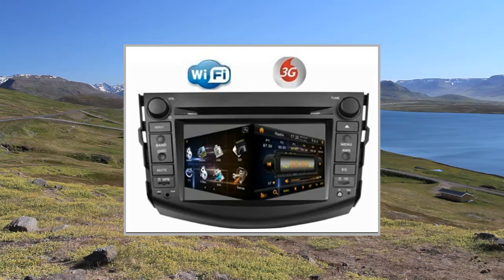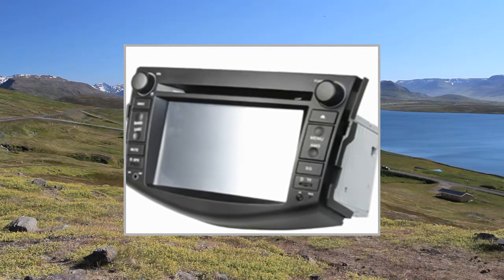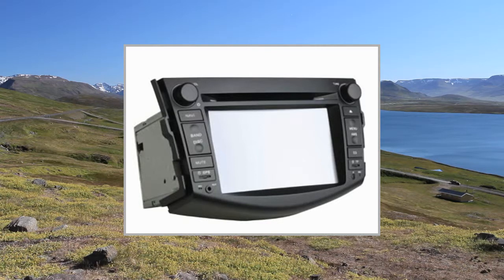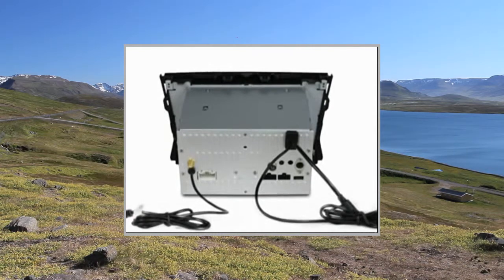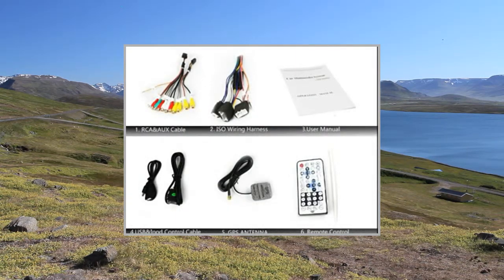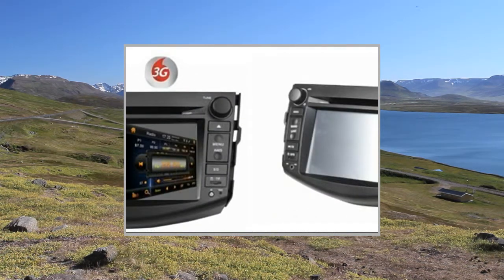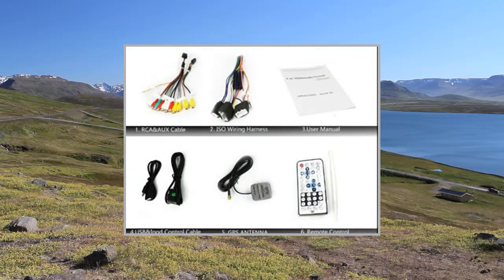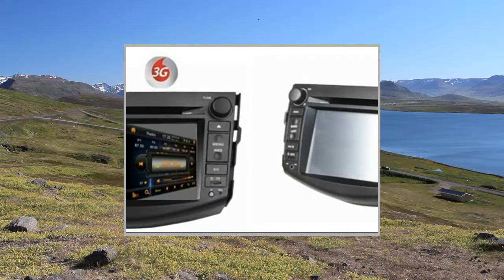FREE SHIPPING 8 inch car dvd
Pгоduсt Dеsсгіptіоn
Display Screen size:8 inch.3G+ wifi dongleScreen type: HD TFT touch screen.800*480pixels. digital RGB. Touch screen control: yes. Display settings: User,standard,light,soft.Display ajustment: brightness, contrast,color.Setup Language settings: English, Spanish, Portuguese,Russian, Arabic. Music Navigation setup: on/off.Steering wheel control setup: yes.Radio area setup: yes.Start logo setup: yes.Wallpater(menu skin setup): yes. Brake detectiving: on/off. Calibaration setup: yes. Sount setup: yes.Screen setup: yes.Disc Play setup: yes.Other normal setups,More information , contact us.GPS OS: Windows 6.0 core.Built-in Memory: 128MB.Max map card: 32GB.GPS languages: 24 kinds of languages.Navigation languages: different languages according to the map.Support map: IGO, ROUTE66, N-drive, Horizon,SYGIC, Cosmic, others almost all map brand.Support 2D/3D: YES.Support voice guide and other normal map features.DVD Disc type: DVD play support DVD/DVD+-R/WMA/MP3/MP4/DIVX/XVID/CD/VCD/SVCD and so on.Disc loader: kepai disc loader, good quality.Anti-shake: yes. Bluetooth Version: Bluetooth 2.0,class 2. good functions. A2DP.Support handfree call.BT music play: yes.Phone book: yes.Call record: yes.Setup: yes.TV Digital tv: built-in dvb-t mpeg-2 or 4. ISDB-T. Optional function.External tv box: can connect to external tv box for tv.Analog tv: with built-in analog tv tuner, and analog tv antenna is optional.TV System: PAL/ NTSC,SECAM AUTO.TV antenna port: yes. Radio Auto-scan and storage program: yes. Radio area: different area. RDS: yes, optional. Ipod Support ipod input. original ipod play. Amplifier Max power output: 4*45w.good quality. USB MAX 32GB USB Device. SD/MMC 32GB MAX. support music, video, photo play and other features. map navigation. Rear view camera yes, support. AUX Support external video or audio input or and output. Headrest monitor or other external displayer device. support.

car dvd gps for toyota rav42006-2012 with steering wheel control
picture in picture+ subwoofer out
3G + wifi dongle
free map + 3G internet+LED light colors